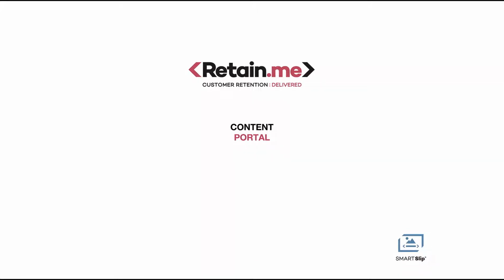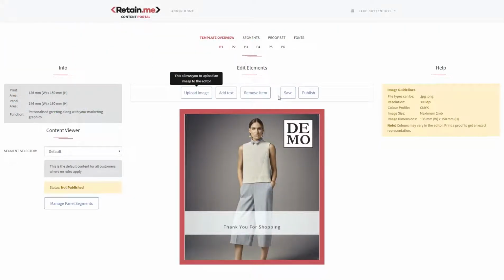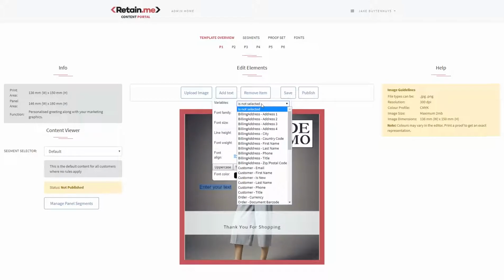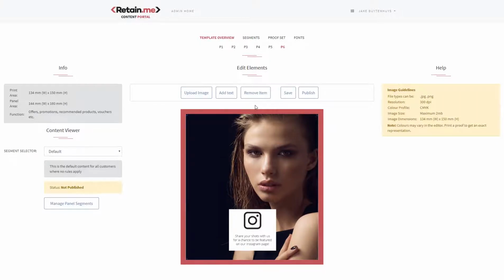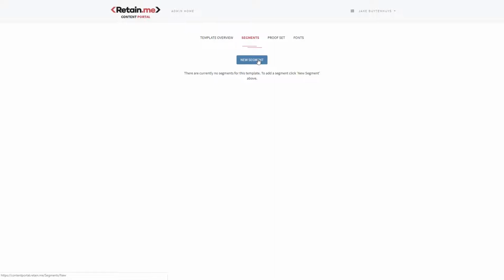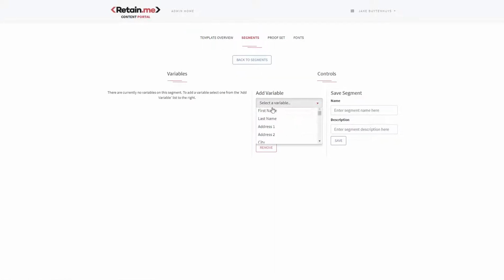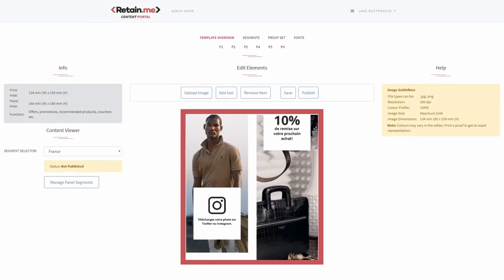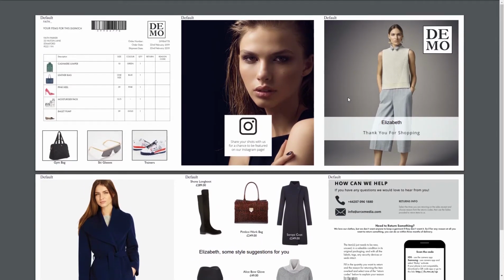SMARTSlip®: Content Portal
Watch as Jake talks through how to use the content portal to design your SMARTSlip®. Post Purchase in-parcel marketing for today's Digital Customer.